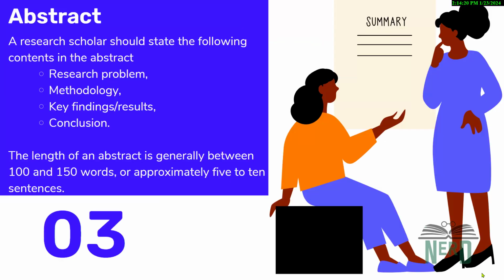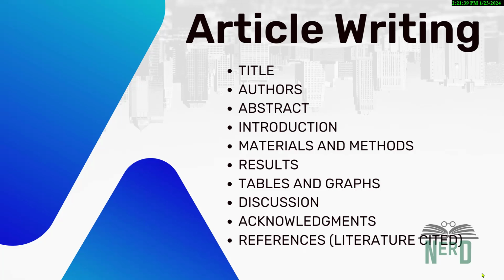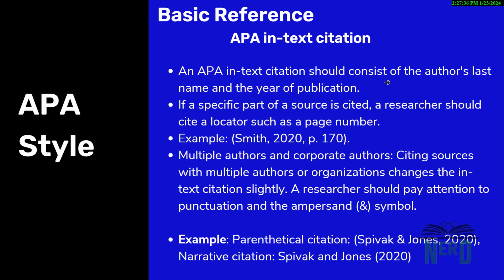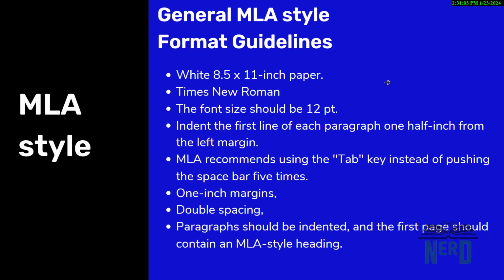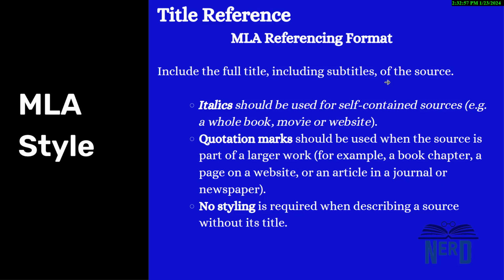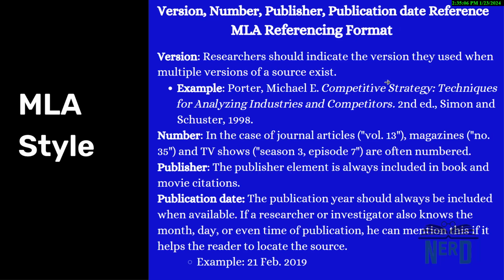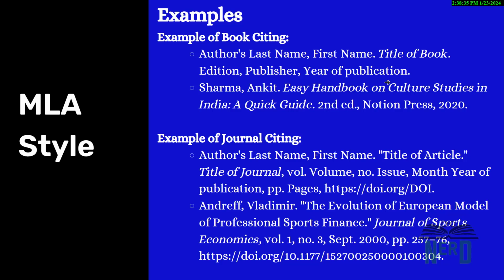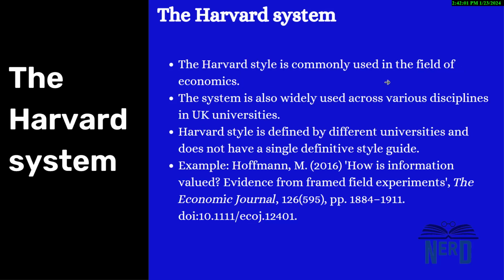Mastering Thesis and Article Writing: APA, MLA, Chicago, and Harvard Styles Explained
Are you preparing for the UGC NET Paper I and looking to enhance your thesis and article writing skills? Look no further! In this comprehensive guide, we delve into the essentials of academic writing, focusing on different styles of referencing, including APA, MLA, Chicago Notes, and the Harvard system. Whether you're a beginner or looking to refine your skills, this video is tailored to help you understand the nuances of each referencing style, ensuring your academic writing is up to the mark. Perfect for UGC NET aspirants, researchers, and students in English literature and language studies.